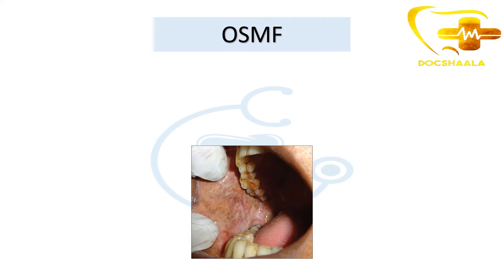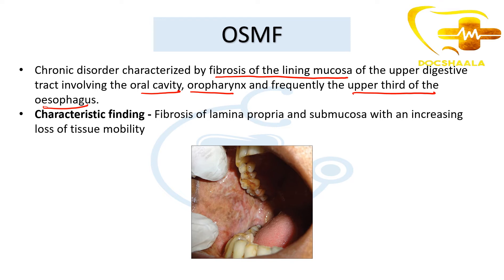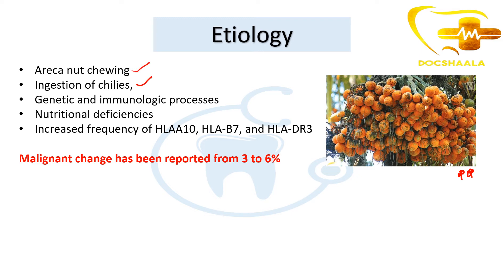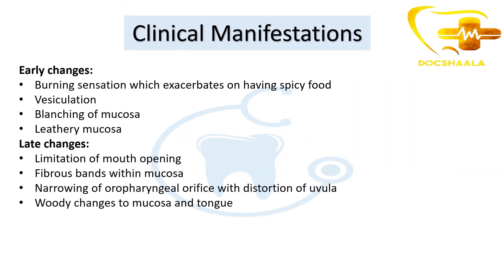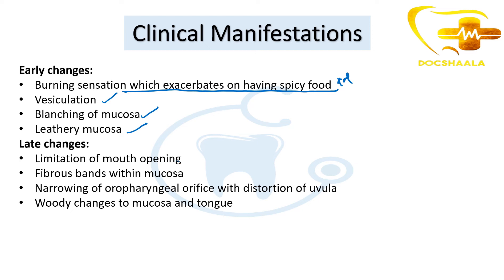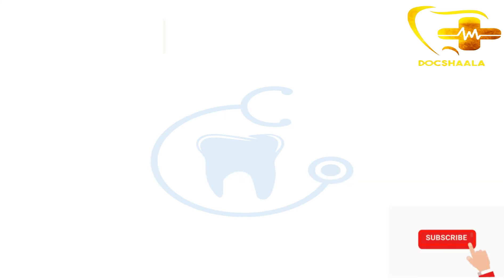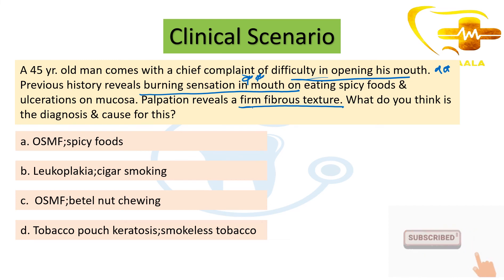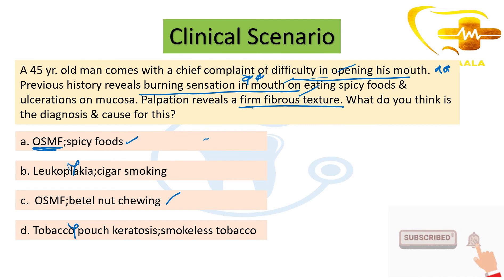Case Based Scenario-Oral Submucous Fibrosis - Oral Medicine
OSMF @0:10
ETIOLOGY @0:55
Clinical Manifestations @1:48
Management @2:47
Clinical scenario @3:16